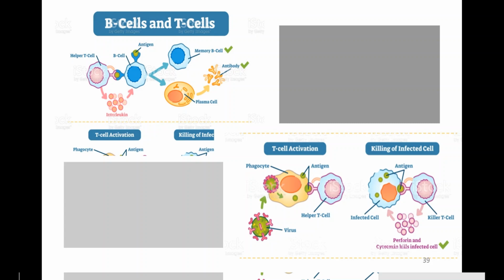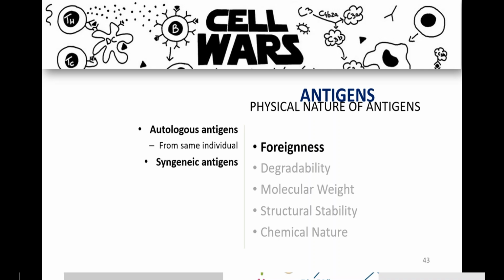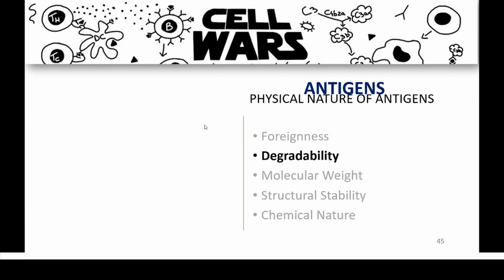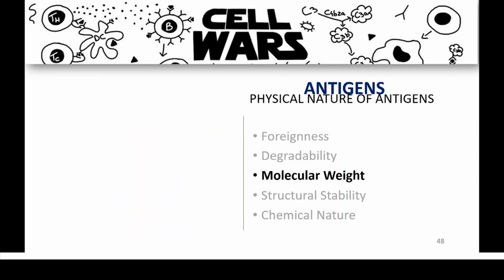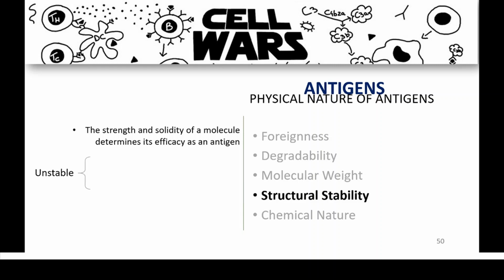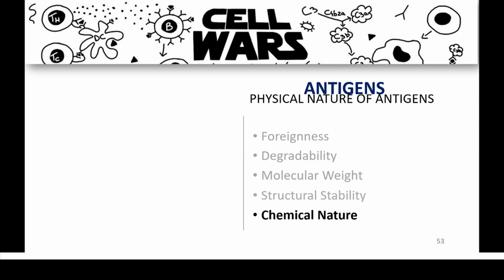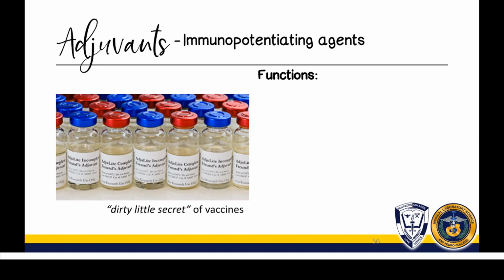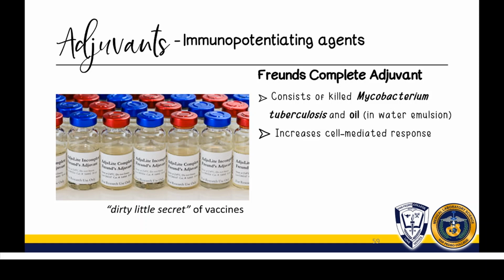Antigens part 2